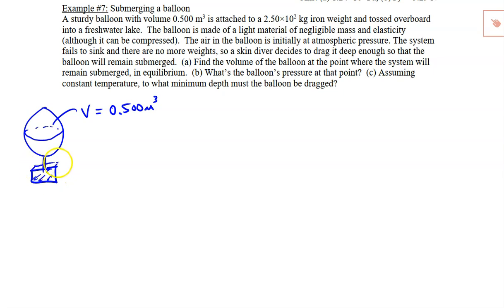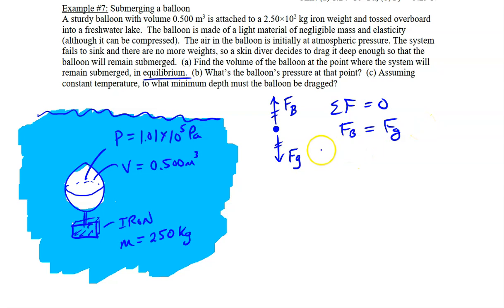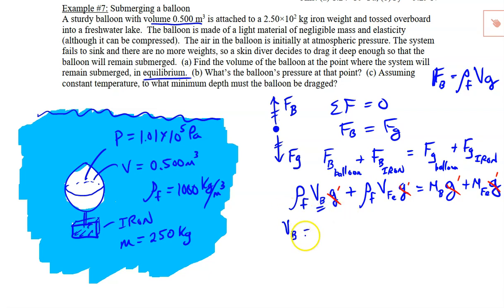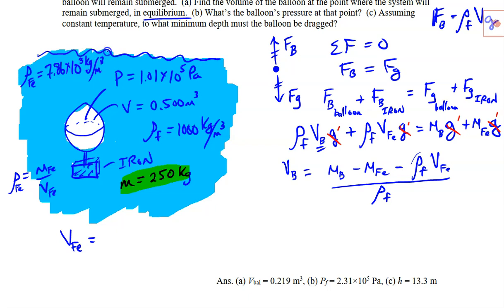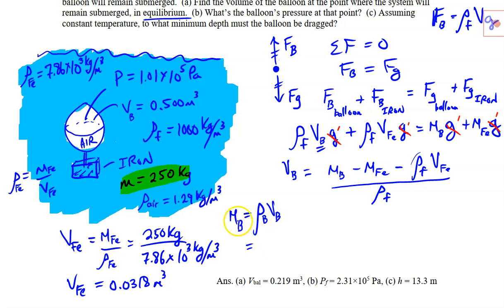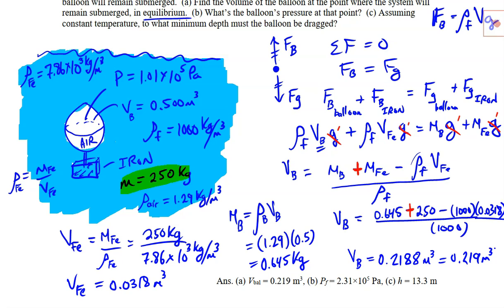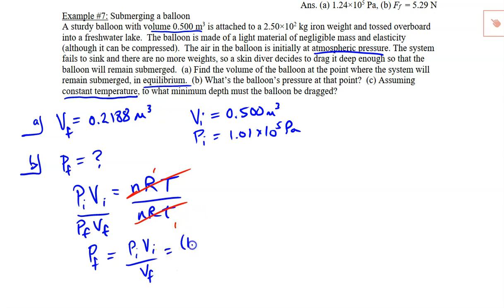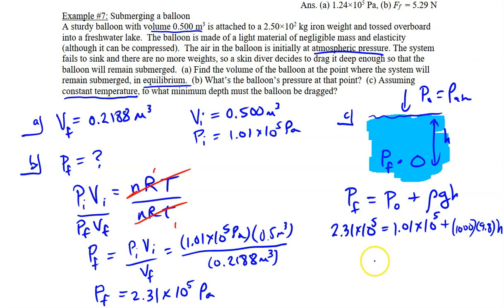Thermal Notes, Example #7 Submerging a balloon